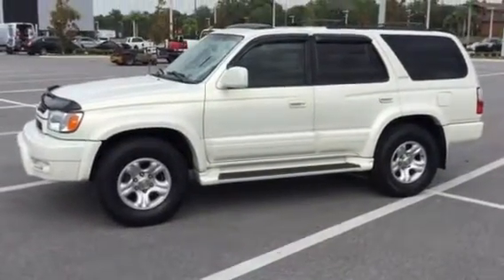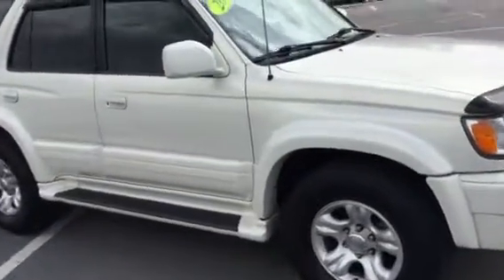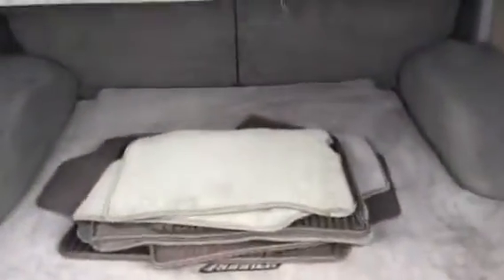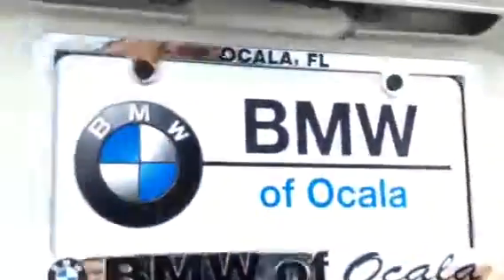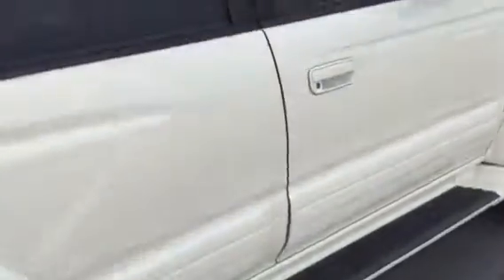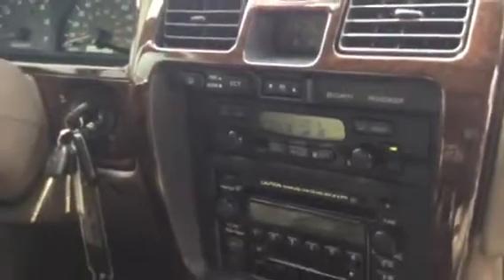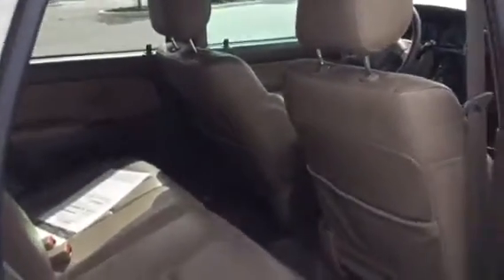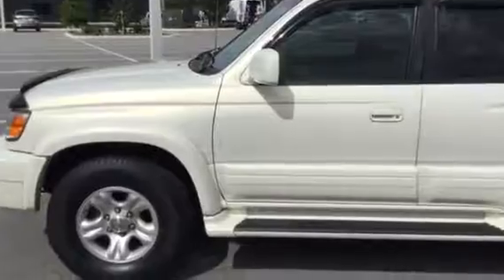BMW of Ocala 2002 Toyota 4Runner